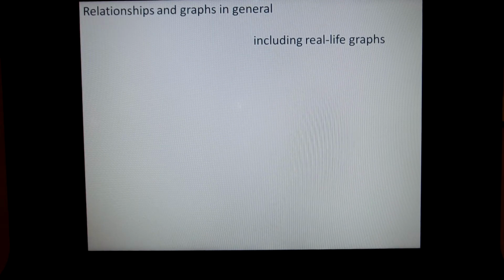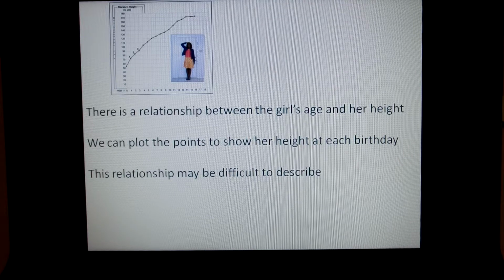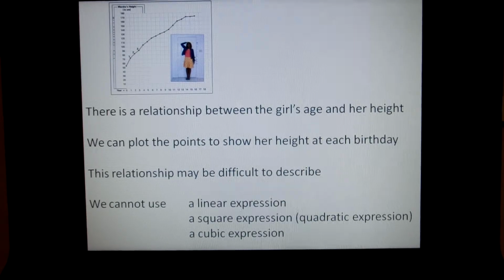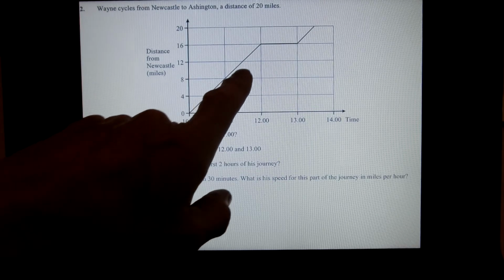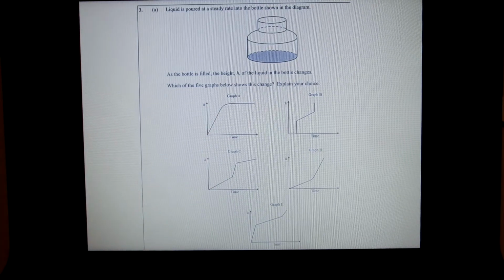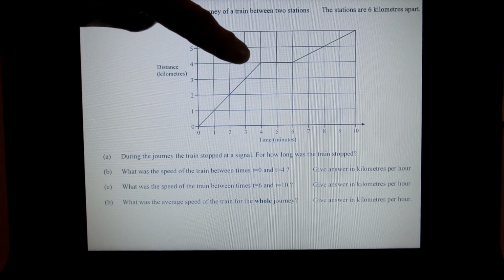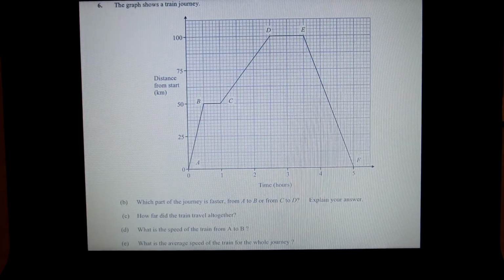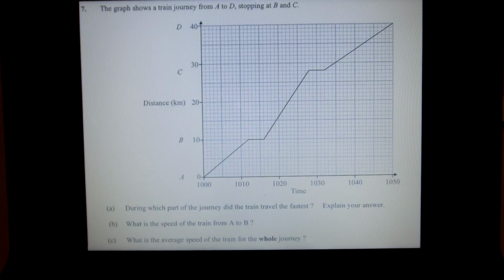Relationships and graphs in general